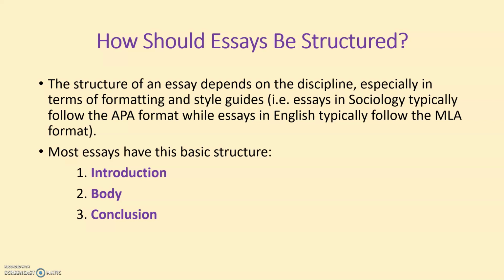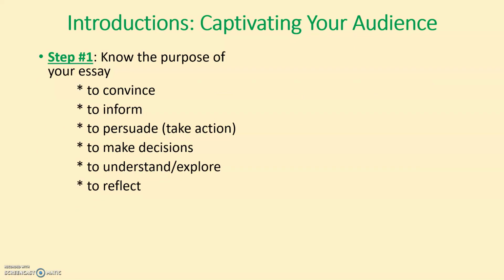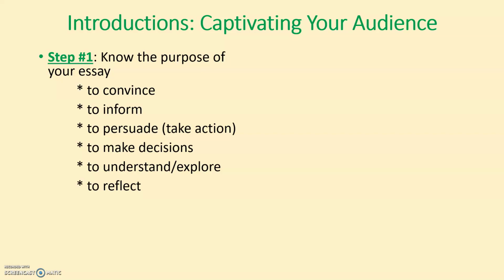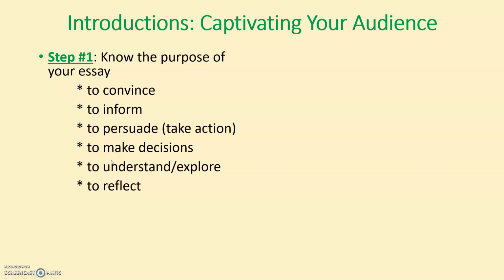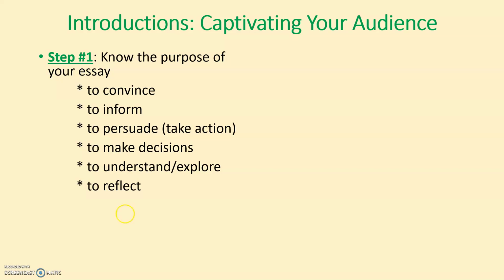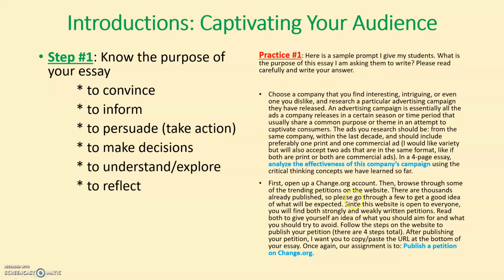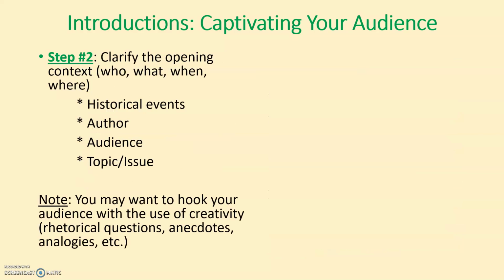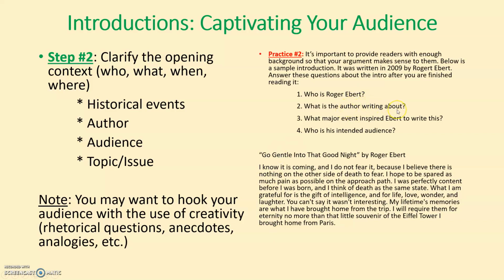Workshop on Outlining and Essay Structure Part I